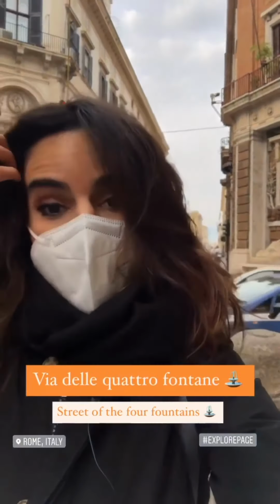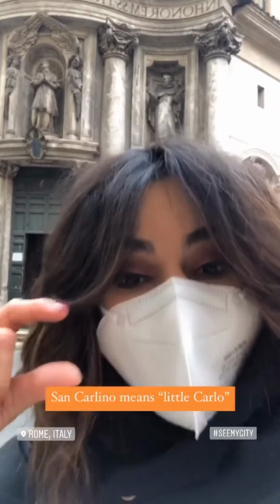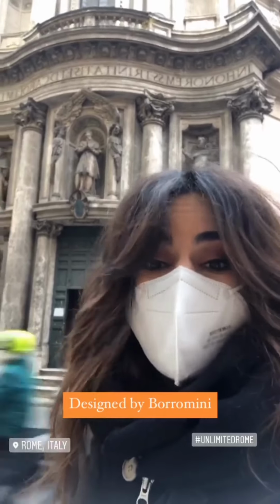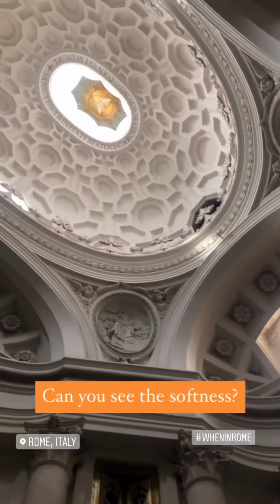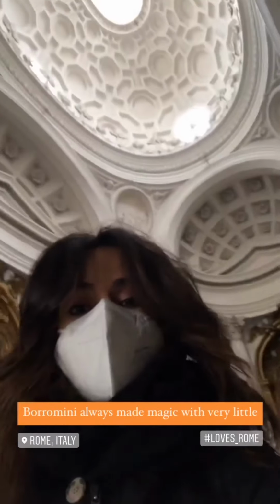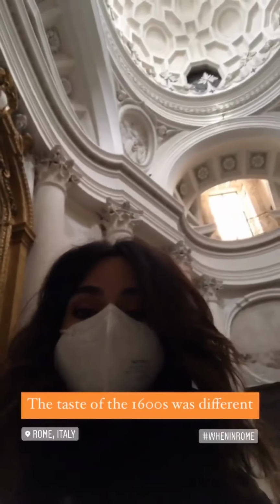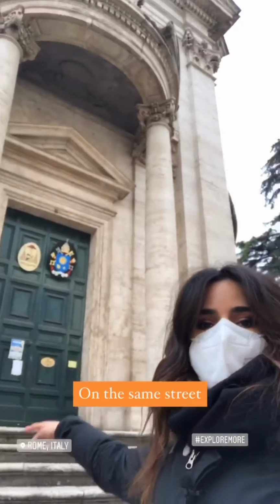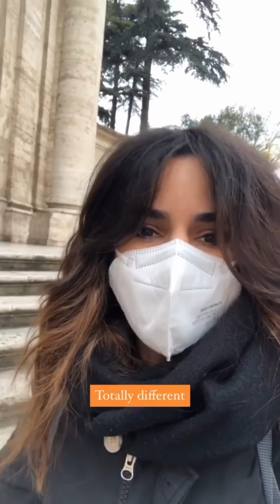Playing with light: S Carlino at the Four Fountains in Rome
What style do you like the most?

Coming to Rome soon? ⤵️
🔸Join our walking tours and explore Rome’s iconic sights with lots of unexpected wonders you might miss otherwise:

Our tours are not packed, not rushed, and not stuck in tourist spots, because this is how we’d show Rome to a close friend. You can learn more about how our Rome tours work here:

🔸What makes the best Rome Tours? Discover how to choose the right experience: